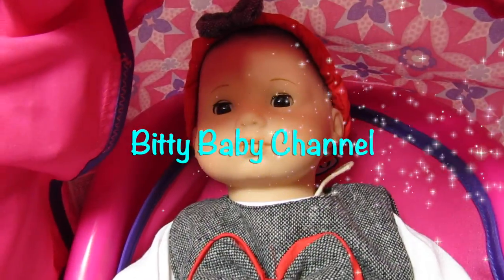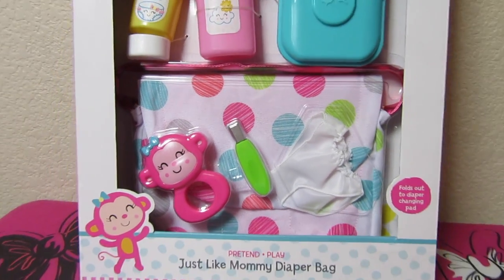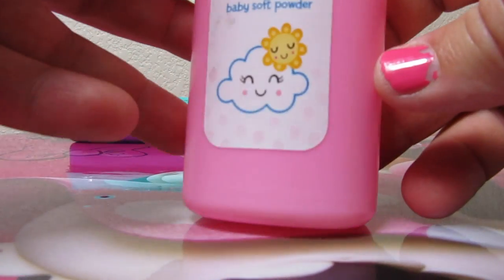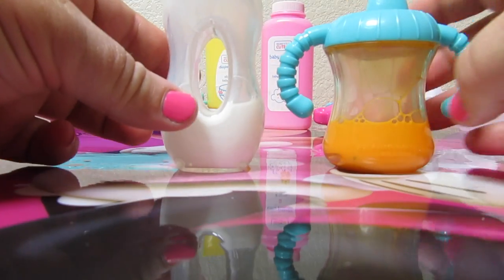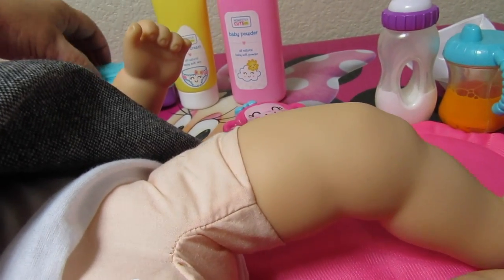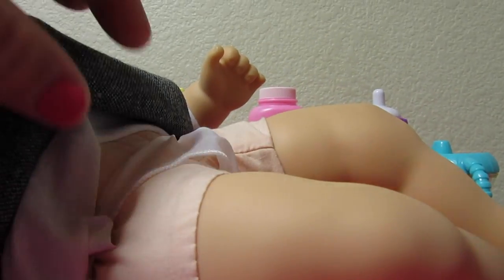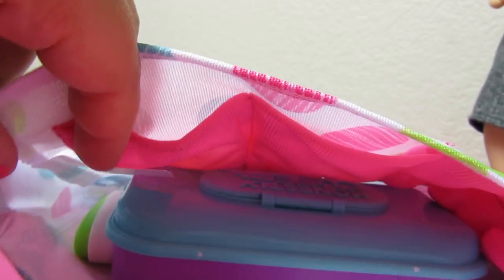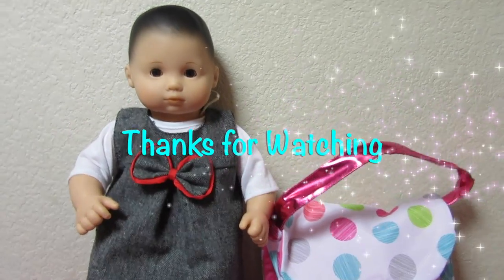American Girl Bitty Baby doll + NEW Honestly Cute Just Like Mommy Diaper Bag + Magic Sippy Set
Creative Common License